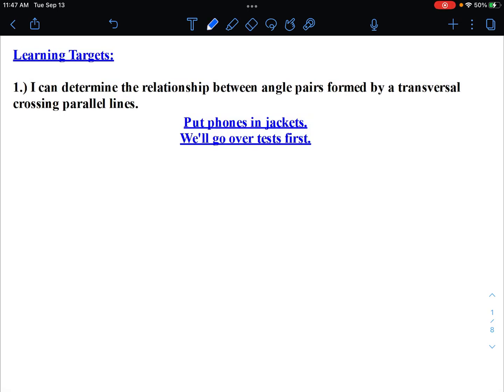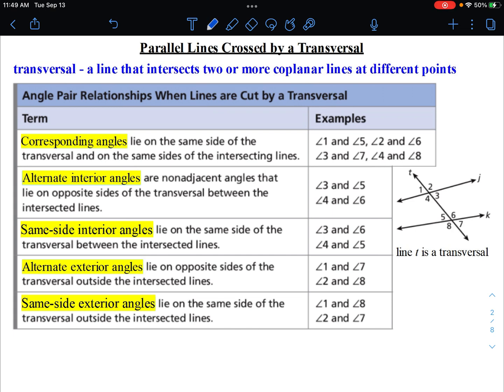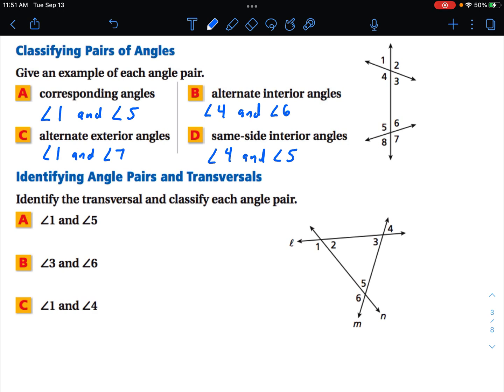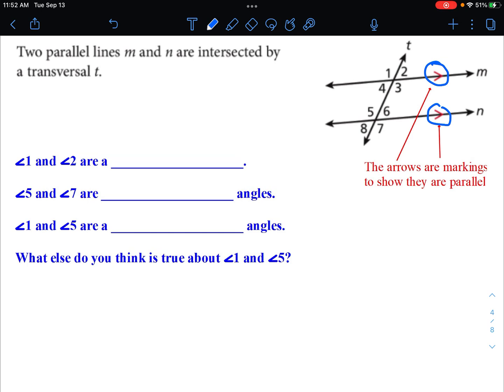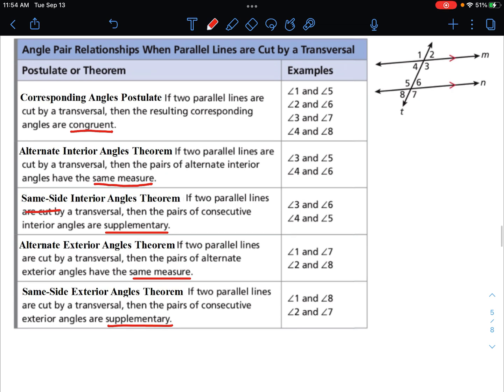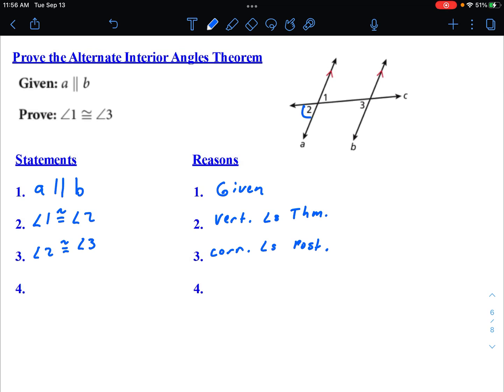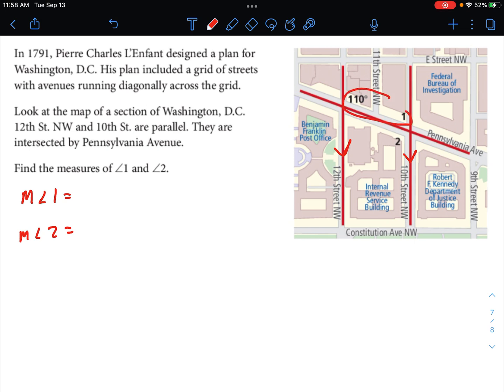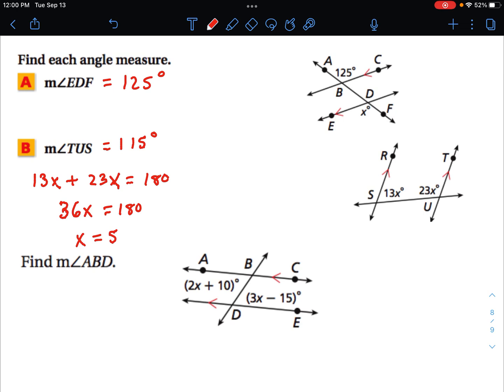3.1 Parallel Lines Crossed by a Transversal